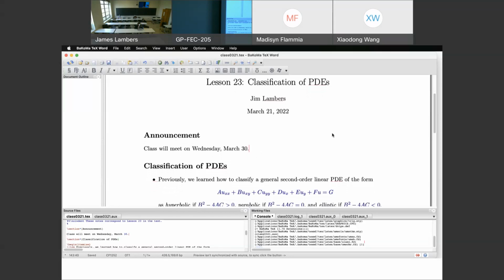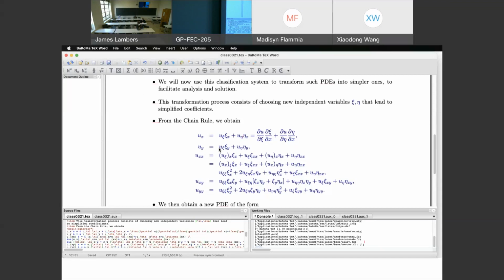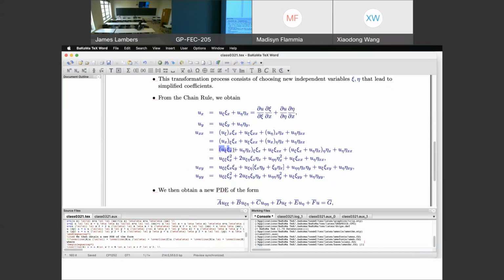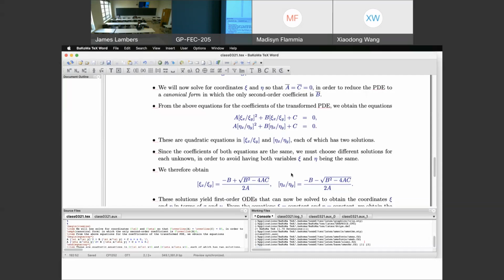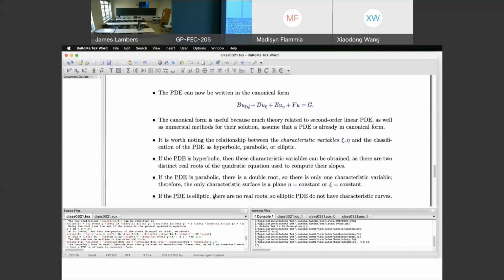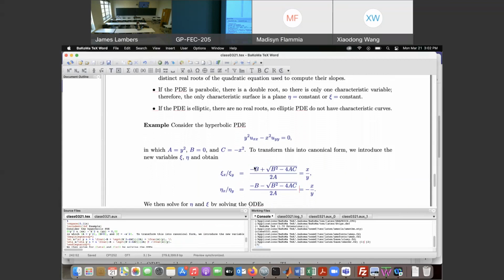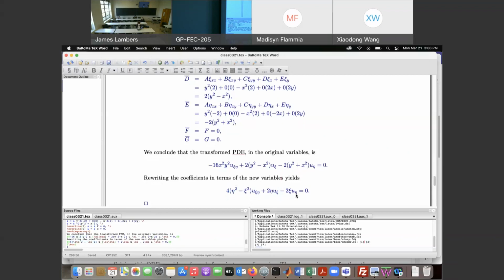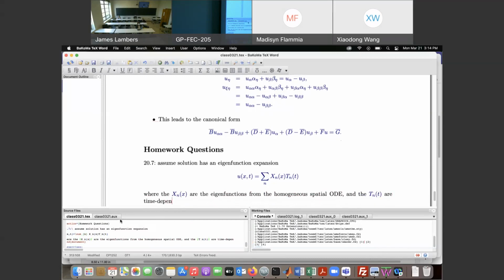MAT 417/517 Class Meeting 3/21/2022 2:30-3:45pm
Lesson 23: Classification of PDEs